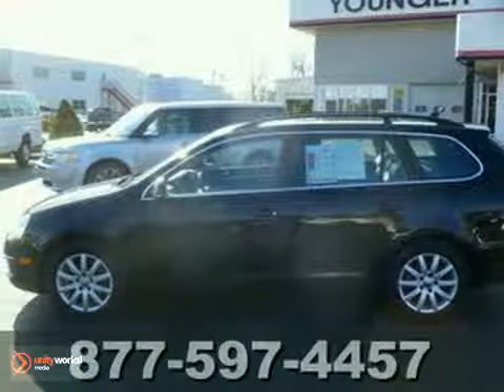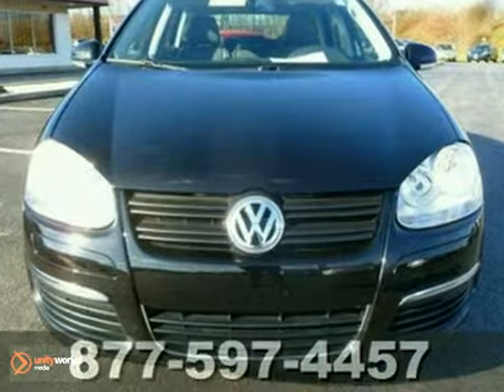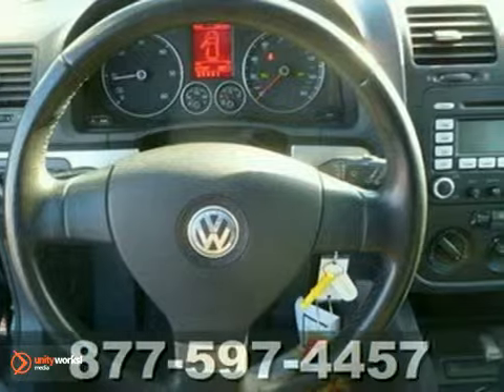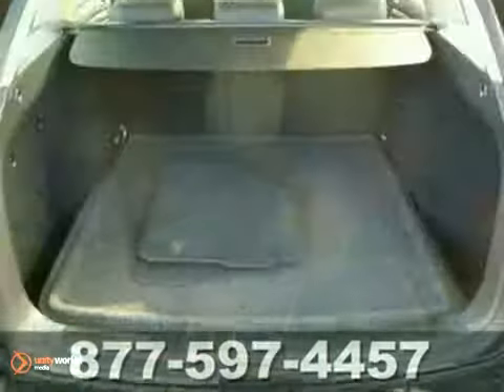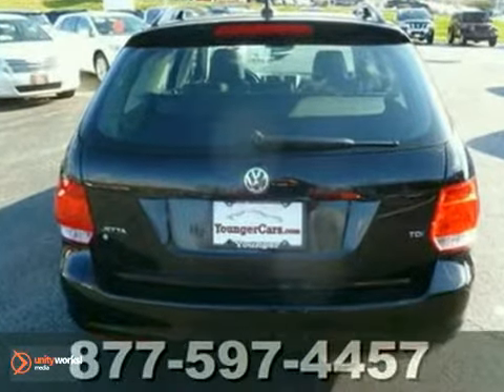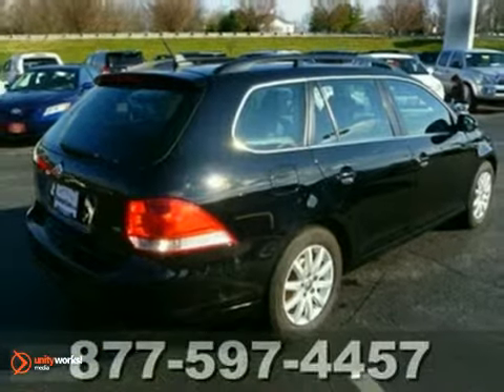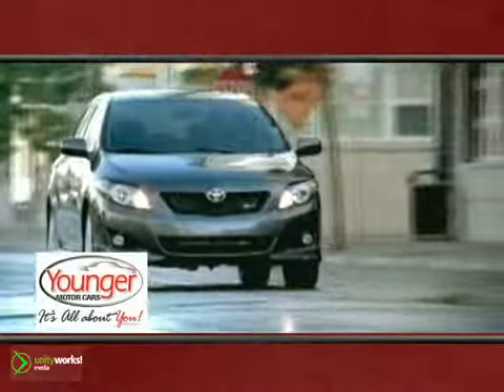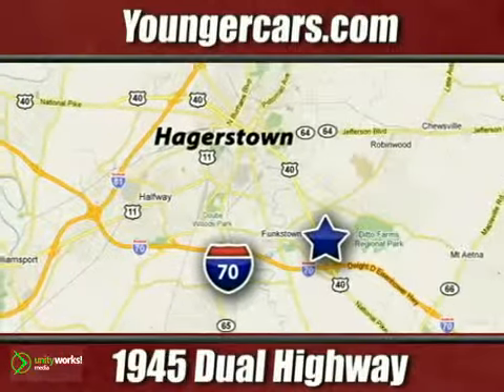2009 Volkswagen Jetta SportWagen V1410801 in - SOLD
SOLD - If you are looking for real value on a great used car, Younger Toyota Scion Mitsubishi invites you to come in and test drive this 2009 Volkswagen Jetta SportWagen, stock# V1410801. We are conveniently located near Martinsburg-WV Hagerstown, MD and known for our great selection, reliability and quality. Come take a look at this 2009 Volkswagen Jetta SportWagen today.

1945 Dual Highway
Martinsburg-WV Hagerstown MD, 21740